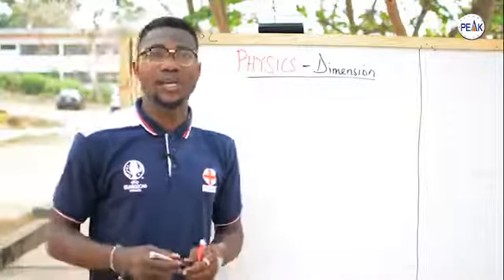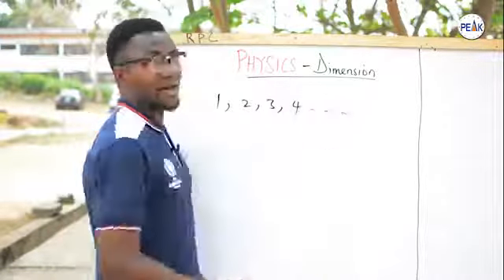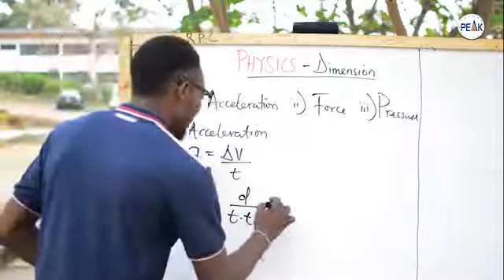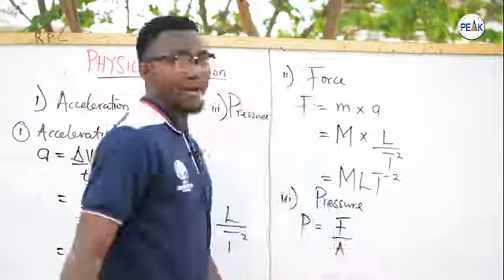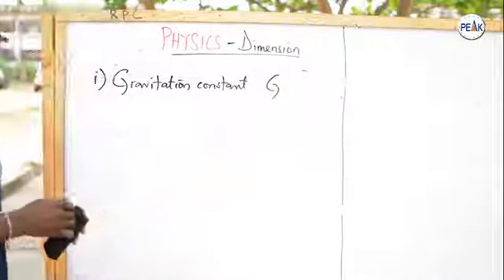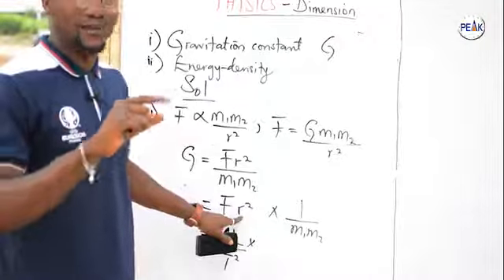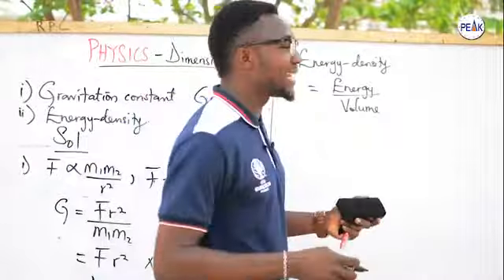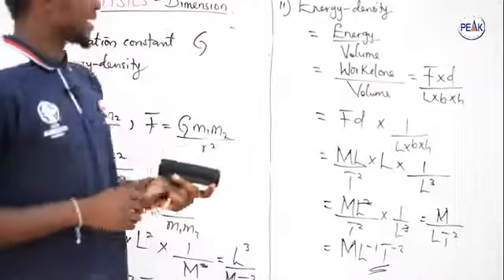Dimension analysis _Measurement II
This video illustrate with clear examples, the step by step sequence of analyzing dimensions.

Feel free to give constructive comments in the comment session and let’s learn.